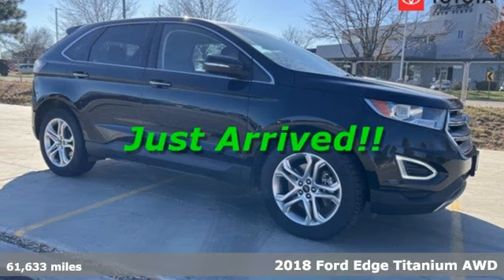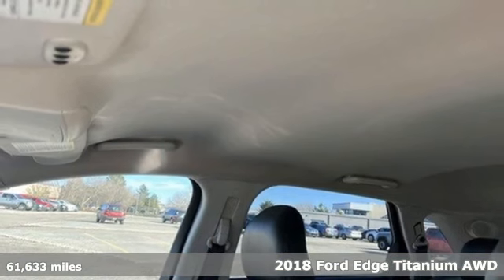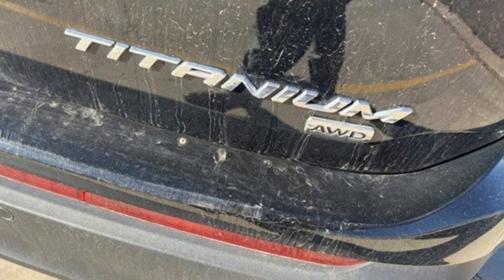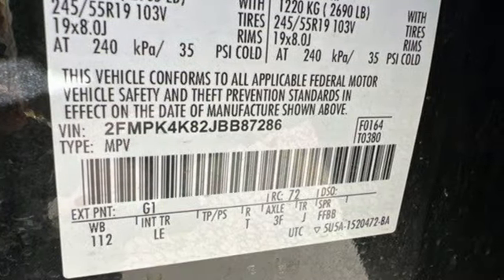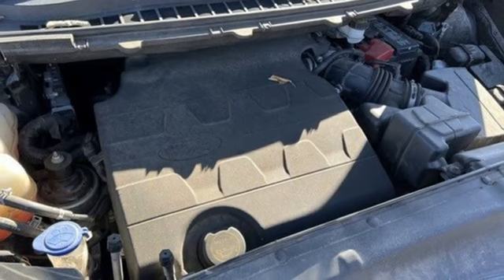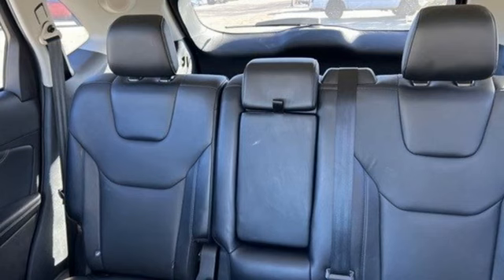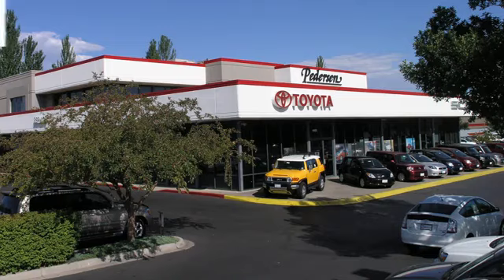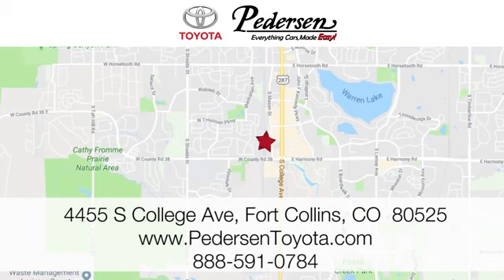Used 2018 Ford Edge Fort Collins Loveland, CO P4585A - SOLD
Year: 2018
Make: Ford
Model: Edge
Trim: Titanium
Engine: 6 3.5 L
Transmission: Automatic
Color: Black
Mileage: 61633
Stock #: P4585A
VIN: 2FMPK4K82JBB87286
Recent Arrival!Awards:* 2018 KBB.com Brand Image Awards * 2018 KBB.com 10 Most Awarded BrandsDRIVEN BY COMMUNITY, Pedersen Toyota has been family owned and operated serving Northern Colorado f, AWD.

Address:
4455 S. College Ave